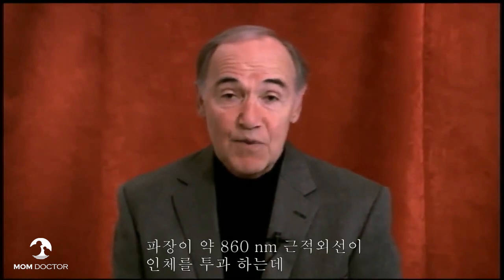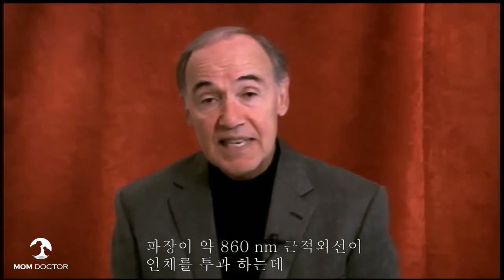센프란시스코 Len saputo 센터 saputo 박사 근적외선 치료 원리 설명: 근적외선 , 광선치료 어떤 원리인가?